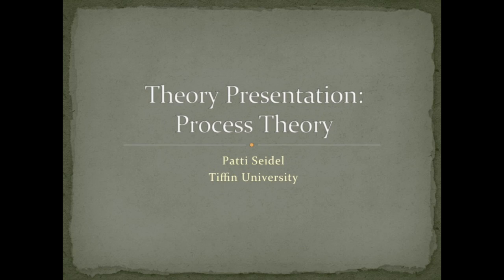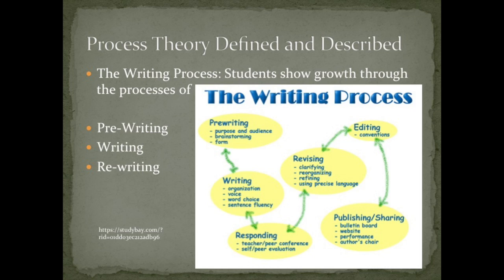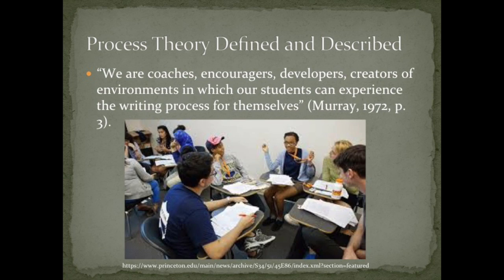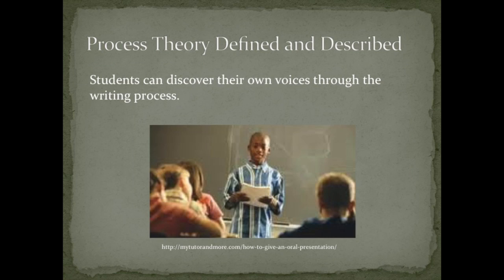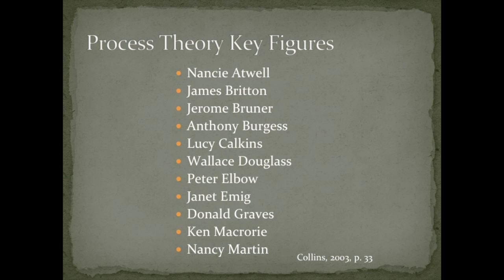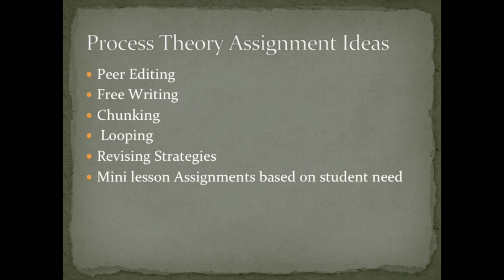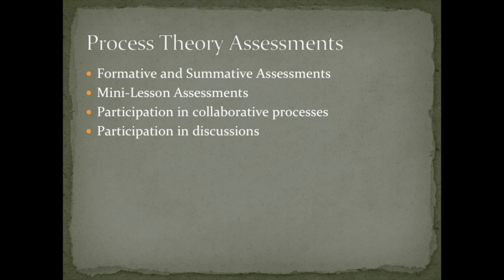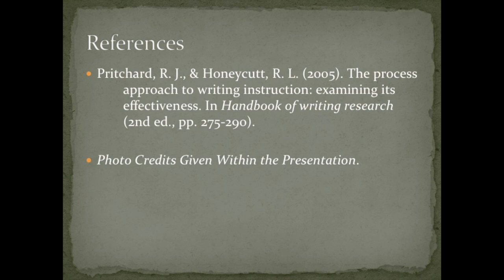Process Theory Presentation Seidel